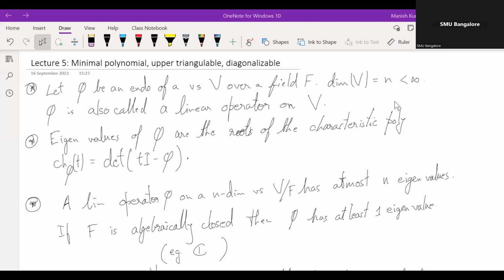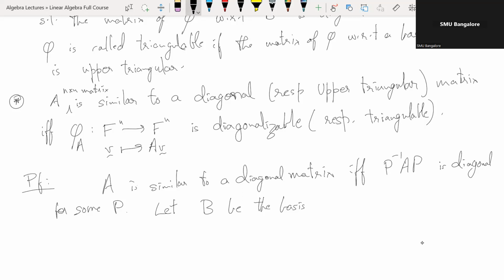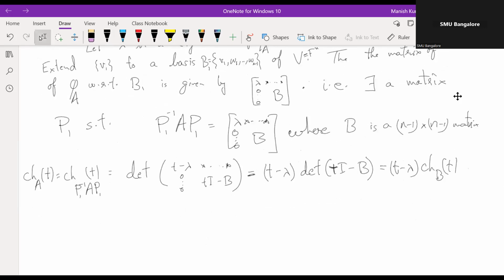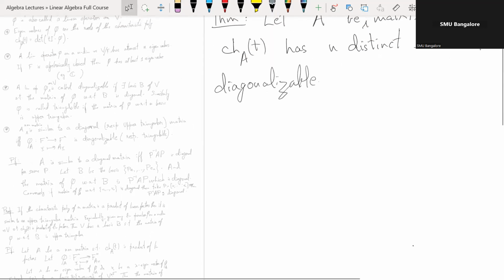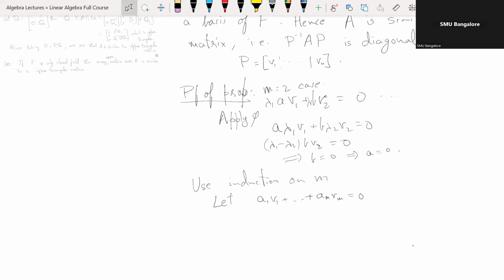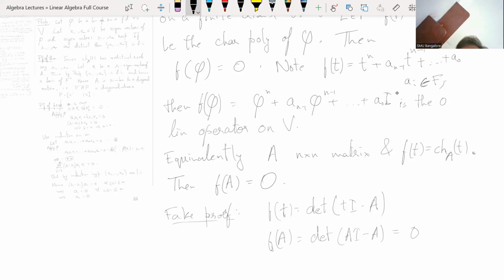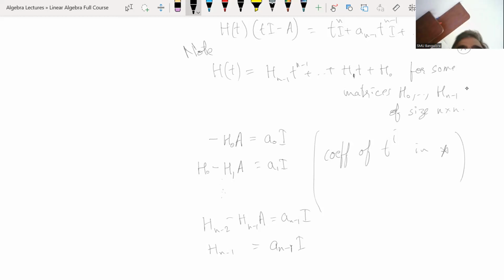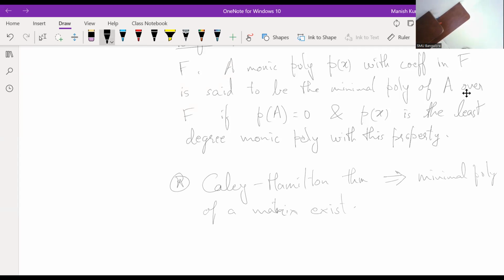L05-Linear Algebra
Triangulable, diagonalizable matrices; minimal polynomial